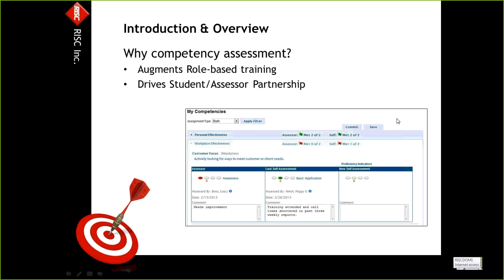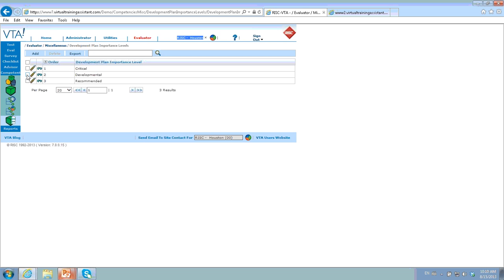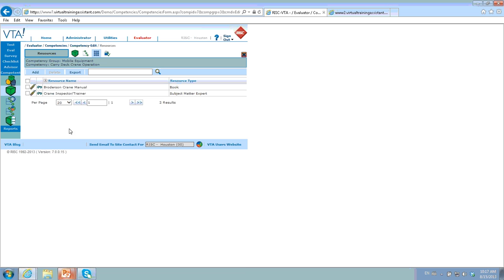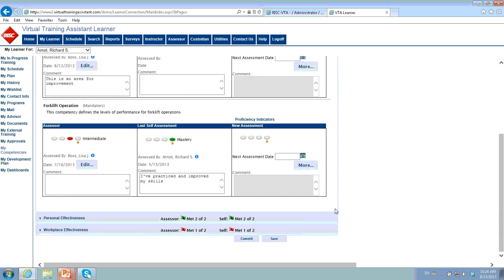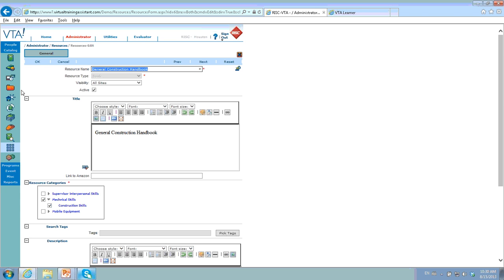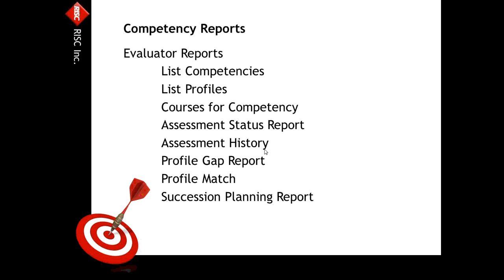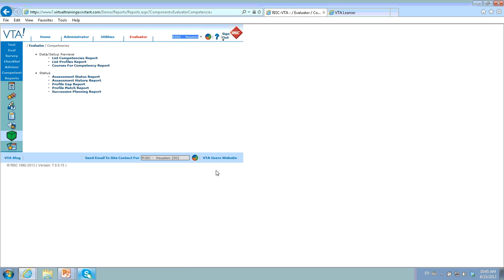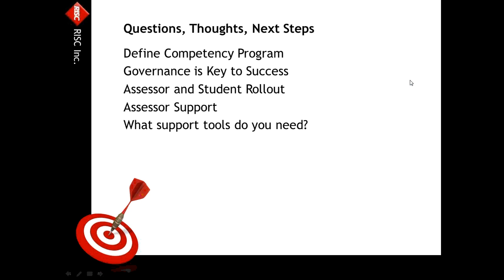Competencies in VTA 7.0 Webinar - Backoffice Setup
This is the second in a RISC Inc. webinar series on Competency Management and Assessment in VTA 7.0.  This webinar looks at the setting up of competencies, resources and profiles in the VTA Backoffice suite.